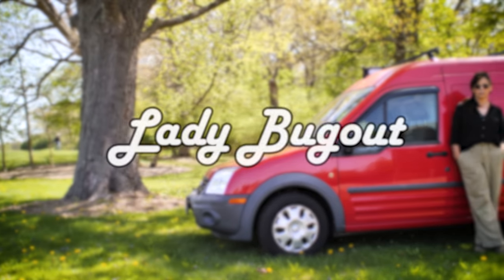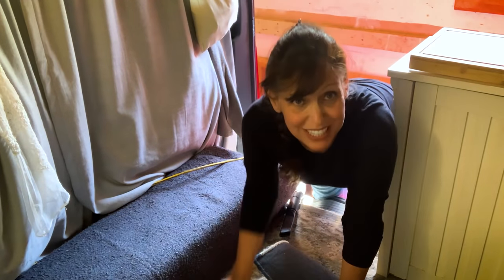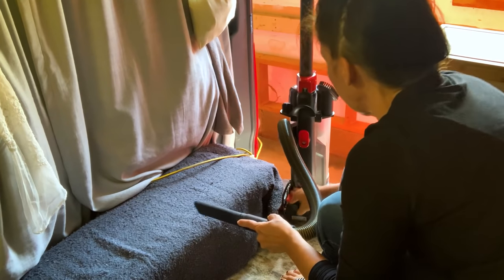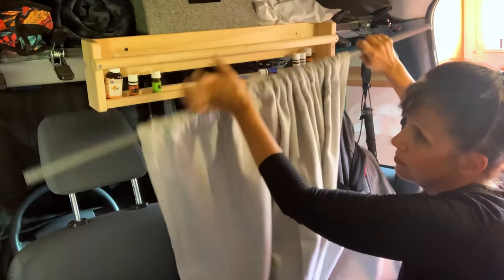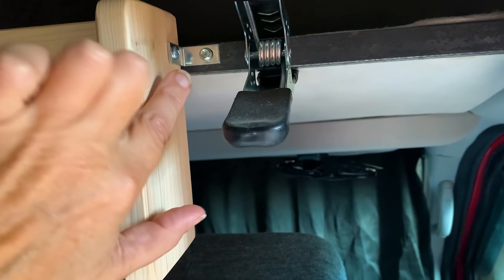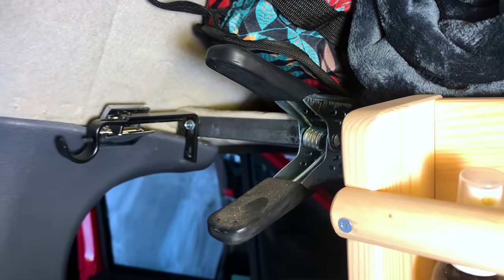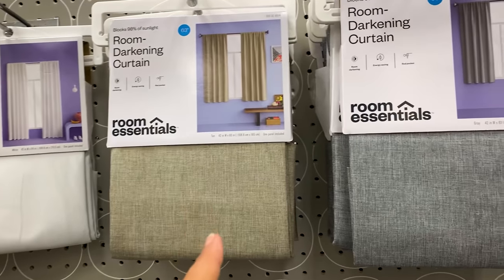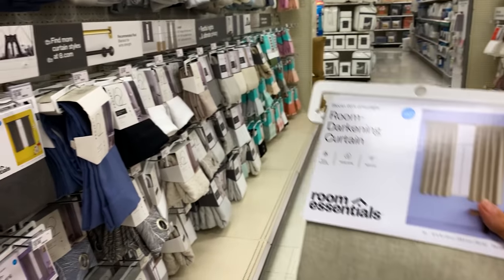Solo Female VanLife | Maintenance For A TINY VAN! (Special Announcement!)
In today's video, I go over some things I had to get fixed and cleaned in my tiny ford transit. I give some tips and tricks that may help some of you looking for easy and cheap van hacks to improve your vanlife! Love you guys and am so grateful for your support!

Jackery 100w Solar Panel
Jackery 160w Power Station
Jackery 500w Power Station

Links to Items in Previous Videos:
12 v. Defroster/Heater
Yescom Awning
Fire Extinguisher
Tatami Mattress
Rechargeable Faucet Pump
Shower head and bucket (The 2.5 gallon one is no longer available. This is the brand, but a 5 gallon version)
Front Window Bug Screens
Green Elephant Portable Composting Bags
Blue Snail Portable Potty
Hudson Exchange Lid
Compostable Bags
Hudson Exchange 3.5 Gallon Bucket
White 3.5 Gallon Bucket
Stansport Portable Toilet
Pop Up Tent
Arrow 1.5 gallon water jugs
Hudson exchange 2.5 gallon water jugs
Long Johns
Sammart collapsible dishpan
Universal mesh nets
Cooler (Different than in video)
Food packets
Portable Butane Stove
12-inch Skillet
Rechargeable Faucet Pump
Patio Curtains
Puzzle Roll Mat

Links to Items from Target:
Tension Rod:
Shoe Organizer (I bought mine at a Target store. This is the closest to it that I could find online).

Links to Items from IKEA:
SOCKERÄRT Vase: